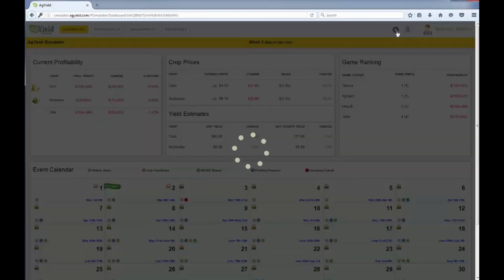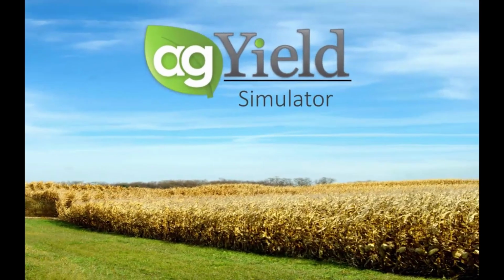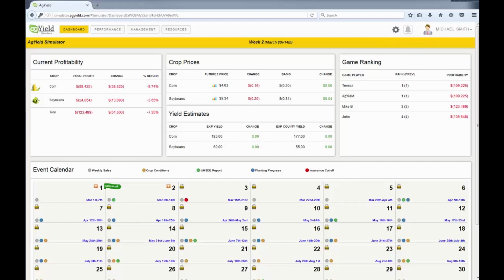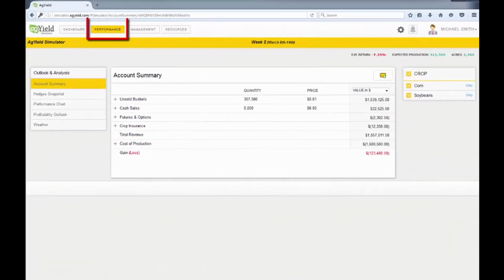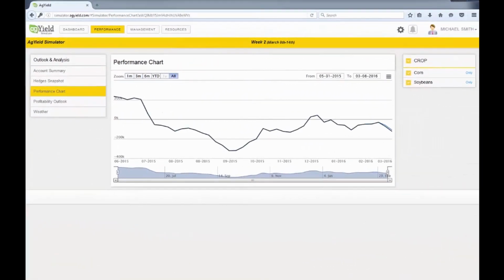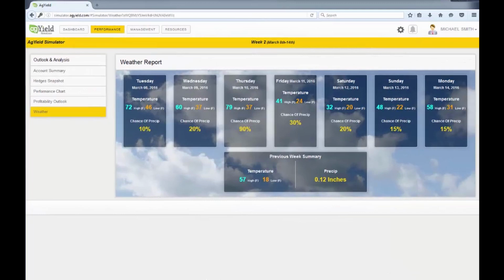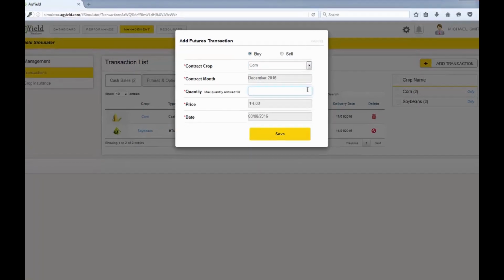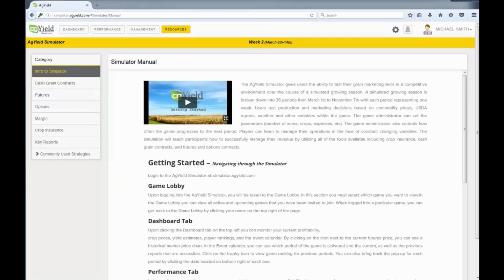Educate the farmers & grain traders of the future with the AgYield Simulator.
With the AgYield Simulator, educators can have their students experiment with various marketing techniques in a simulated growing season. Users learn to make informed production and marketing decisions based on commodity prices, USDA reports, weather patterns, and other critical variables.

At AgYield, we combine proprietary technologies and industry-leading consulting to take the guesswork out of a grain marketing plan. Our program utilizes operational data to create, execute, and monitor custom risk management strategies tailored to the grower’s needs.

We don’t speculate on price, and neither should you. Our growers utilize AgYield software to test strategies at all price and yield scenarios, understanding how their bottom line will be affected long before making a final decision.

Discover a new approach to farm revenue management at agyield.com